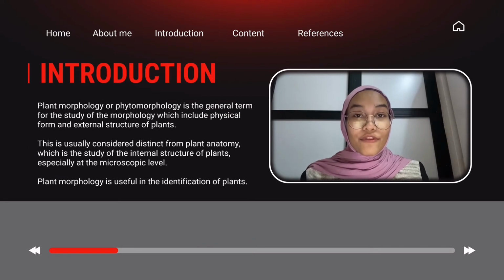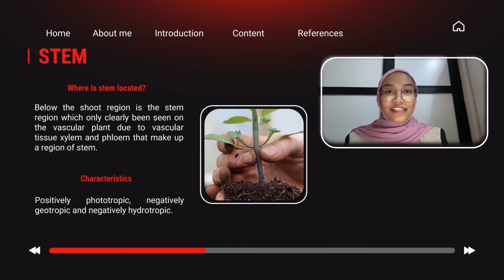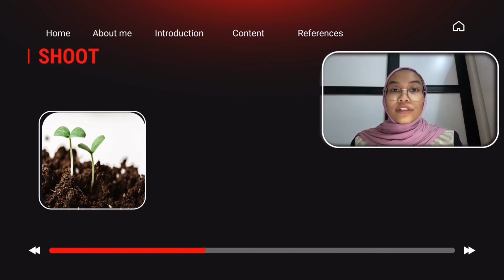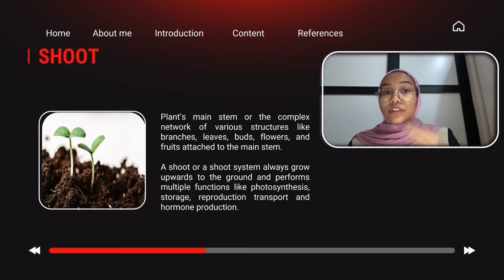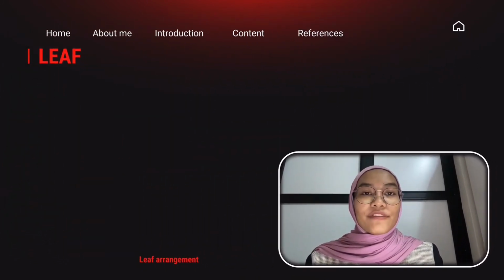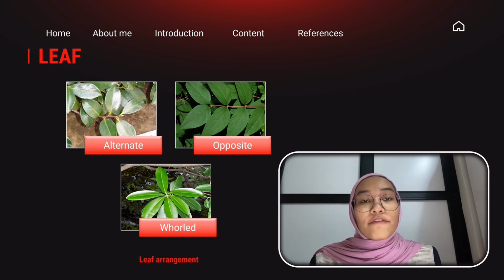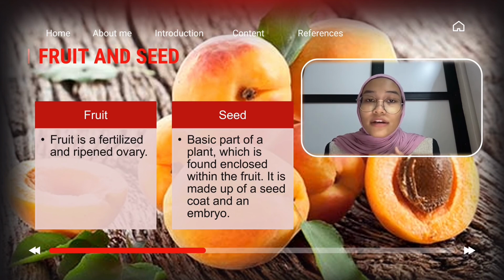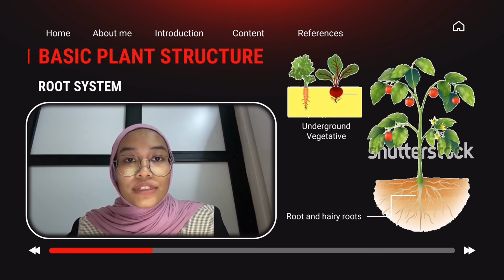PLANT MORPHOLOGY BDY411 SOCMED PRESENTATION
NURFARHANA BINTI FAISAL
AS2551B